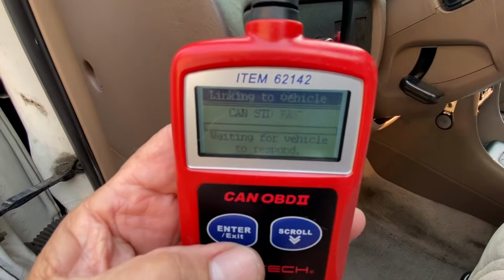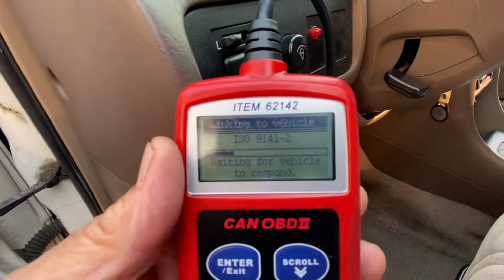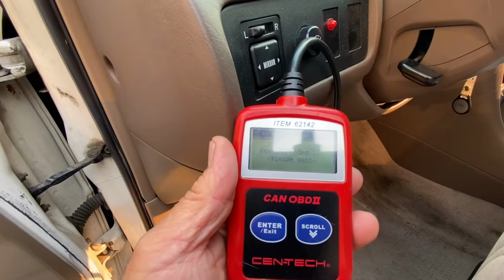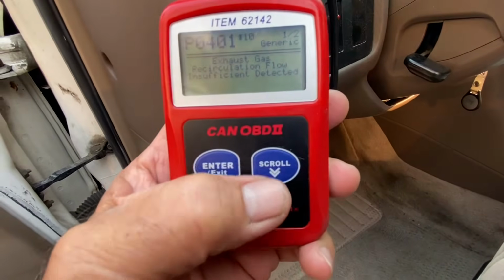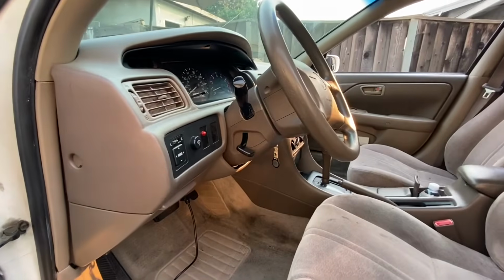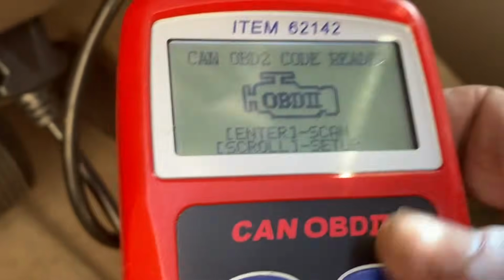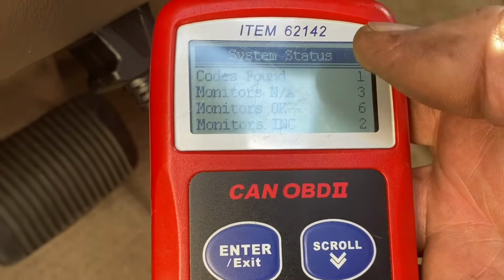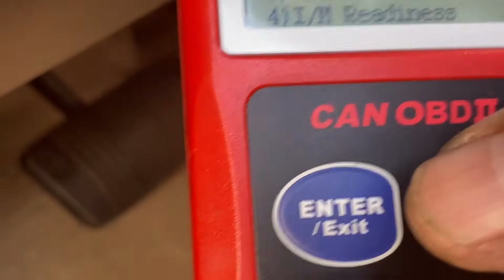PO401 code repair on a 1998 Toyota Camry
If your check engine light comes on and a PO401 code on your Toyota Camry, don’t worry. Follow these easy steps and chances are you will be able to repair it yourself. The the main culprit is called a VACUUM  SWITCH VALVE  (VSV). If not, it will be your EGR valve, your vacuum control modulator, or as simple as your gas cap. Hope this video helps! Appreciate it!